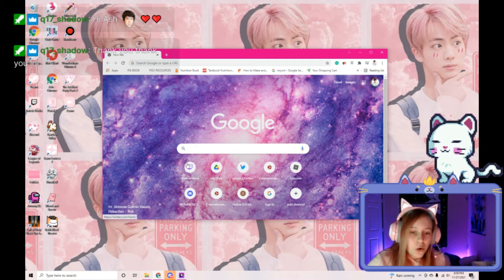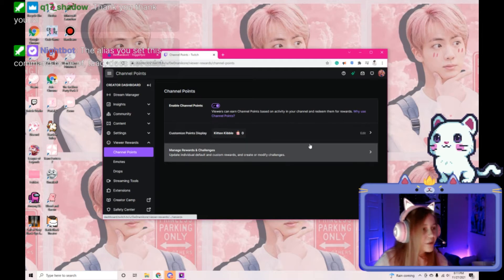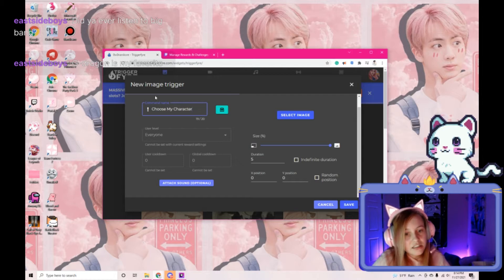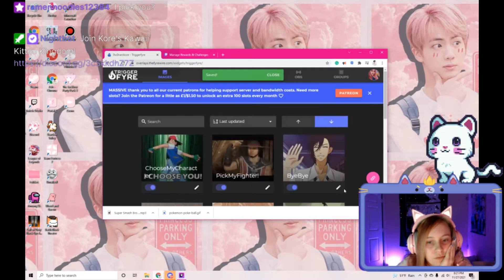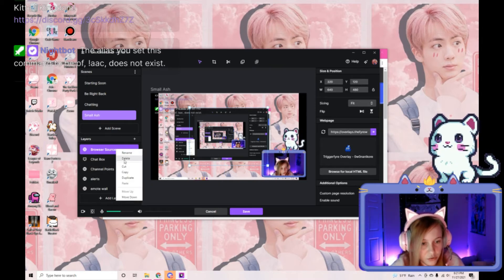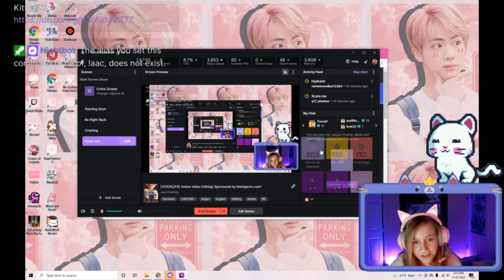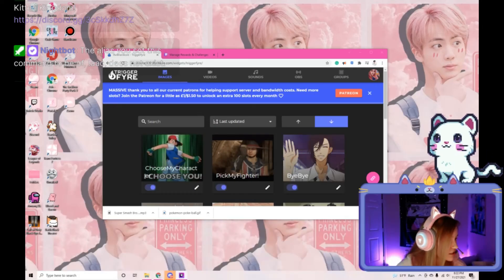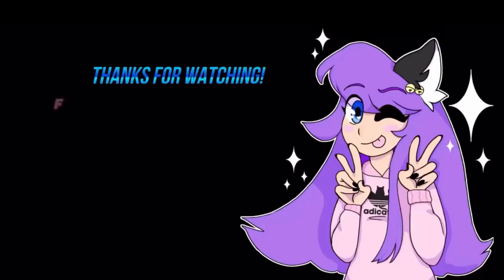How To Get Visual Channel Point Alerts! Triggerfyre Tutorial | 0w0's How To's #4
Channel points are a fun free way to make your stream interactive and encourage your audience to stay even longer to rack up channel points! or in this case, Kitten Kibble! Using triggerfyre and Twitch Studio Beta I will show you step by step how to set up Visual Reactive Channel Point Alerts!

📸: Cannon Rebel T6i🎤: Rogue Mic☻ My Info ☻✨Name: Ashton/ Ash✨Age: 20✨Pronouns: She/Her/ they✨Major: Japanese & French✨Social Media✨Instagram Discord Server o(≧▽≦)o .｡.:*☆Wishlist Box: Ashton A.1155 Union Circle 305518Denton Tx 76203🎵